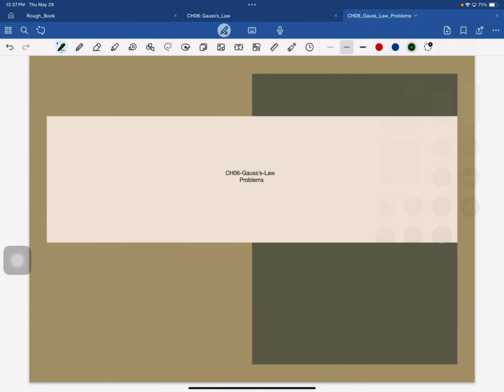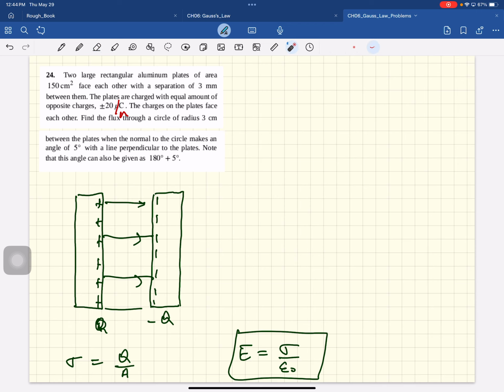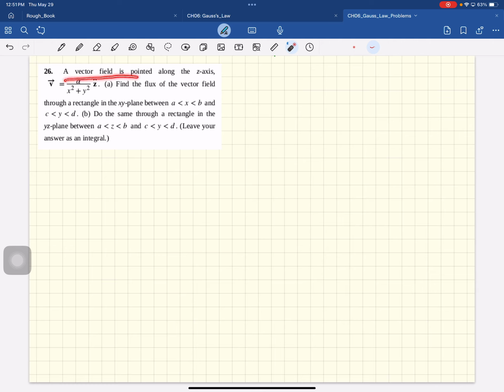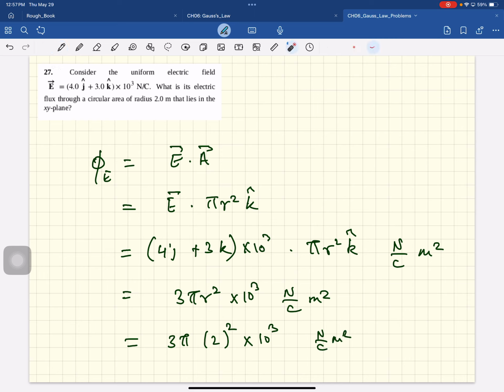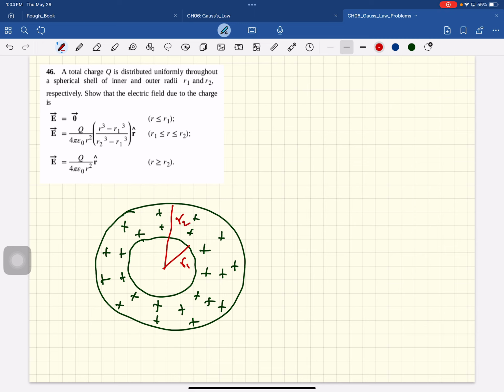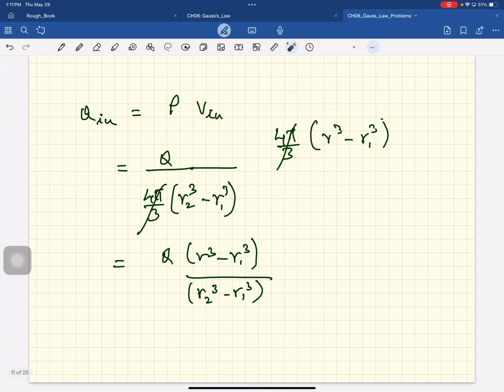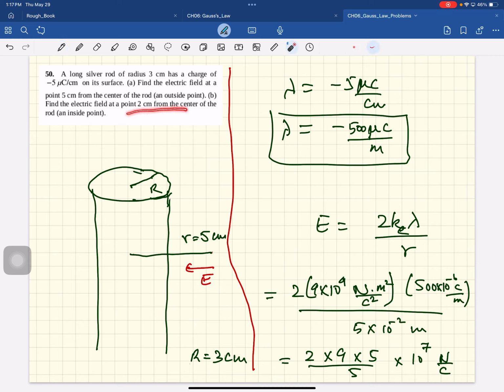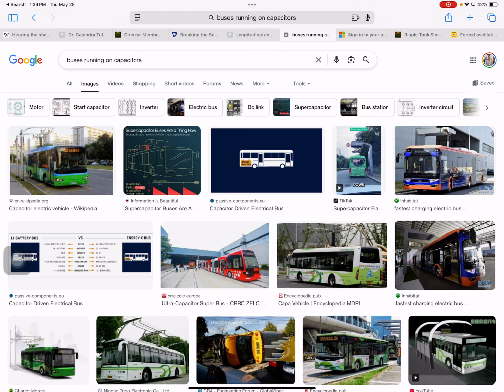PHY2049 CH06 Gauss's Law Problems 5 29 25